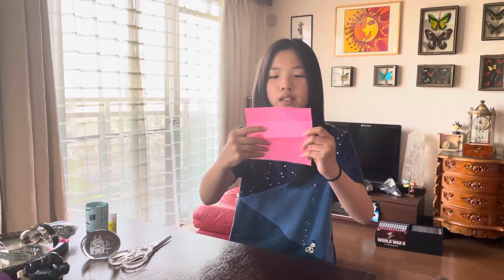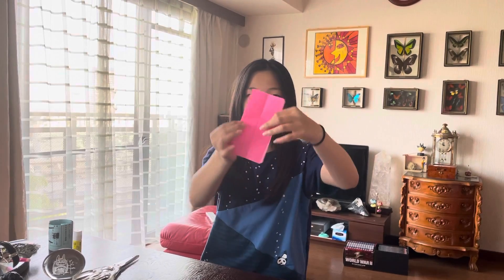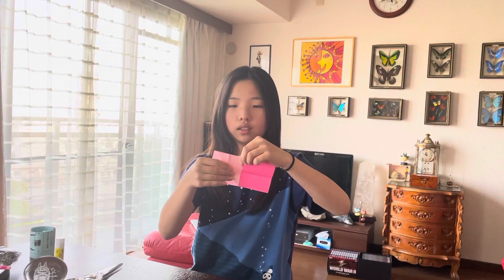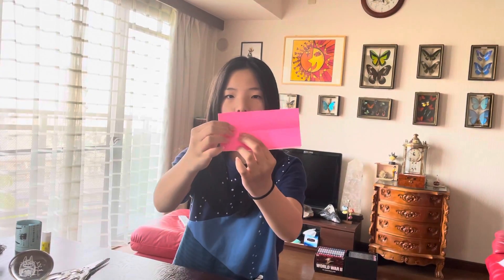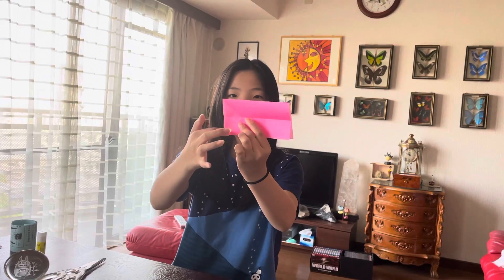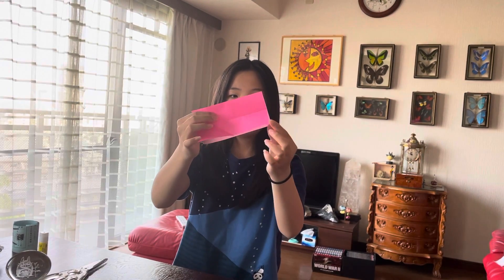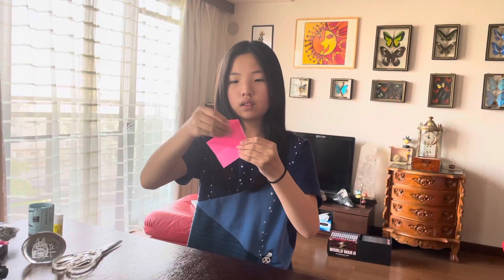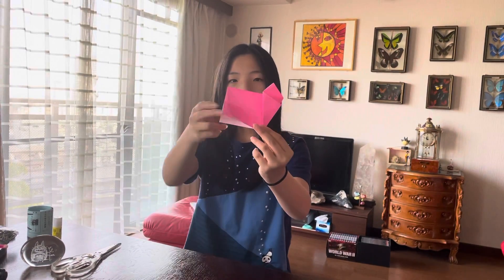NG😅間違えた🌸